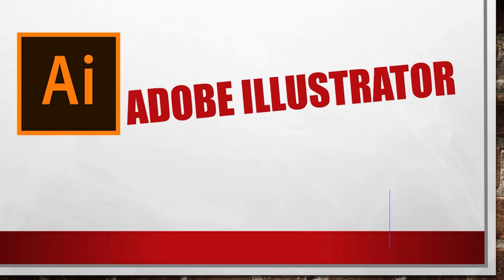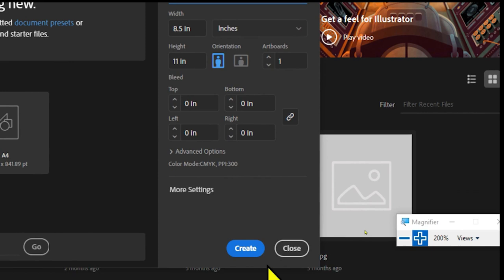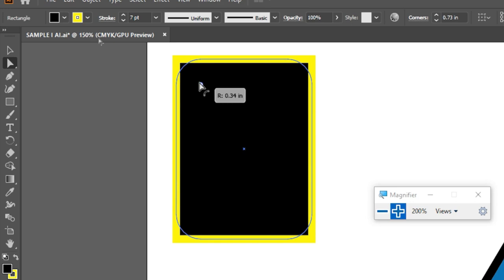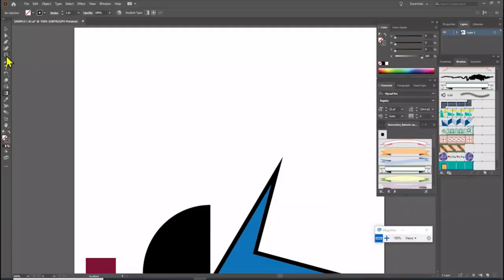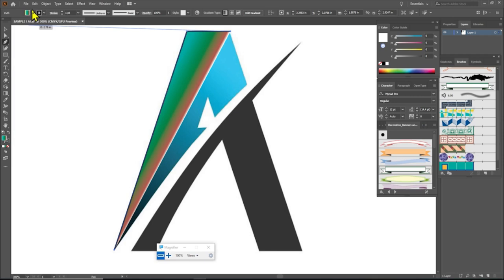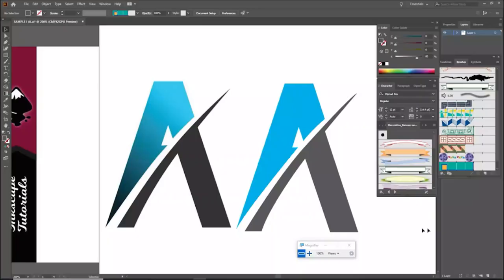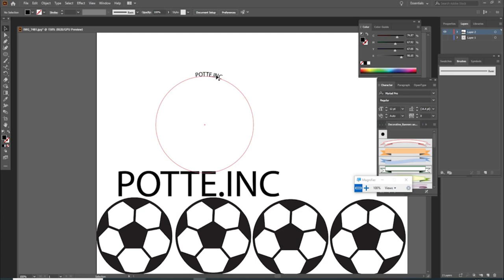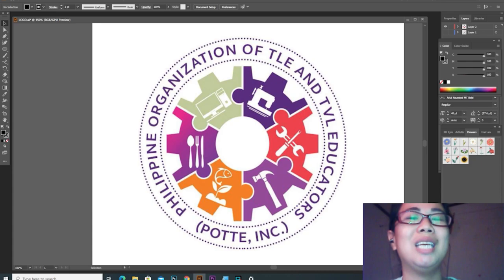Adobe Illustrator Tutorial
Tutorial on Digital and Online Learning Tools

Gloria Z. Pumarada
Board of Trustee
POTTE Inc.